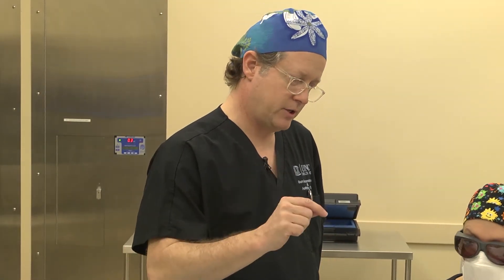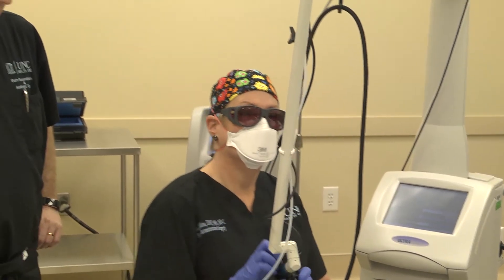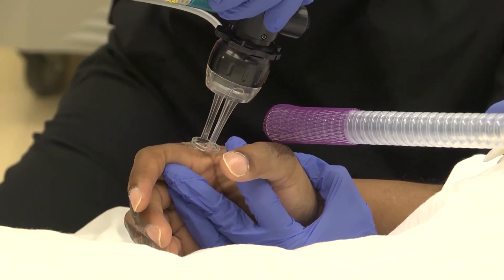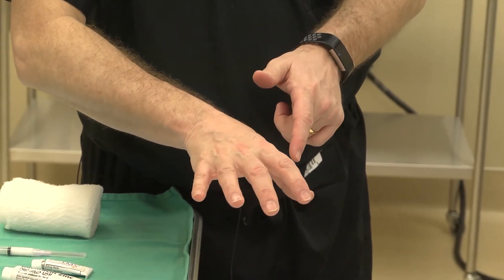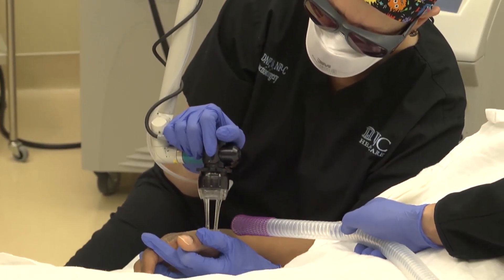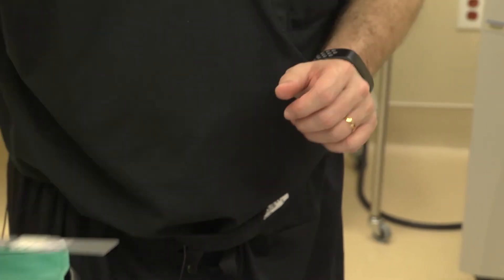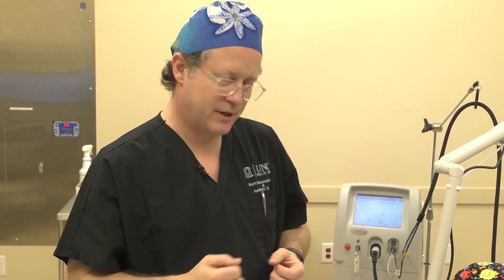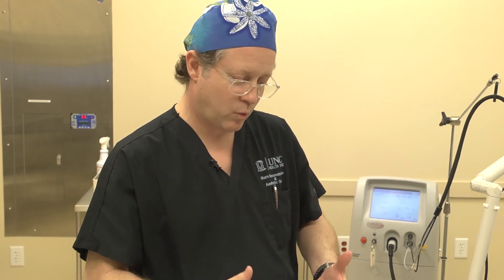Dr. Hultman – Laser Treatment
The Innovators series presents Beyond the Surface: Burn Care, a documentary series about medical innovation and transformative care.